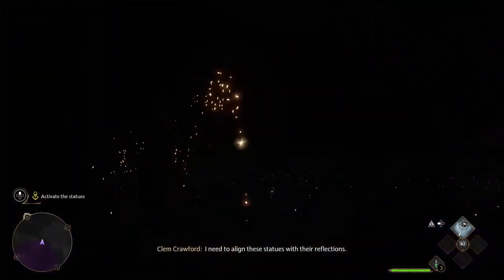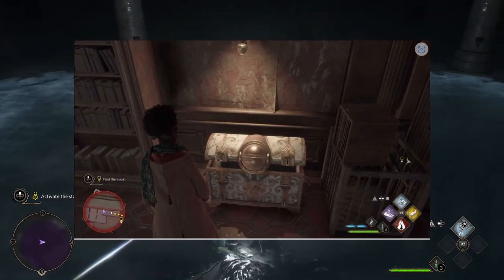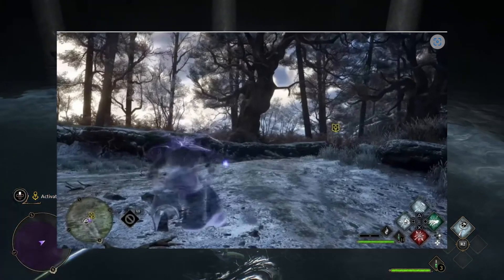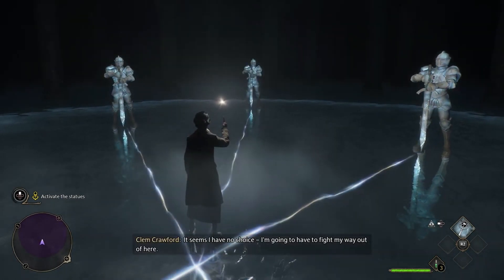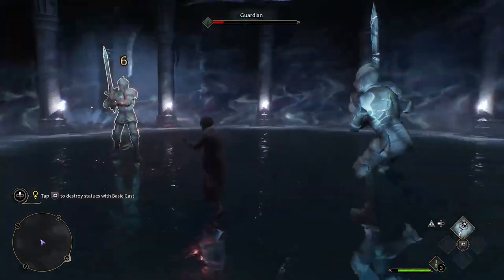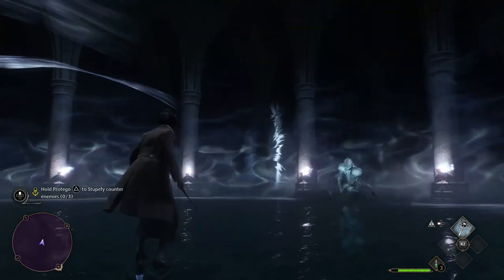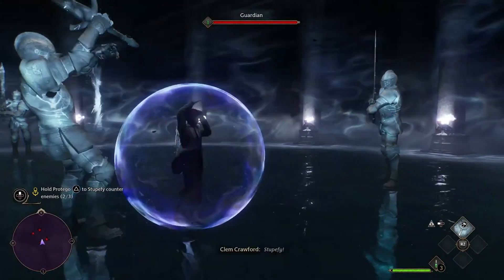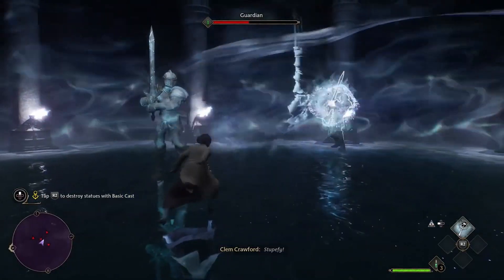How To Open 'Eyeball Chests' In Hogwarts Legacy (Disillusionment Chests)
In this video i will be showing you all how to get the eyeball chests open in Hogwarts Legacy If you found this video entertaining or helpful be sure to subscribe for more guides daily!